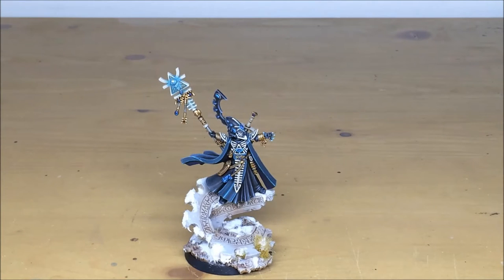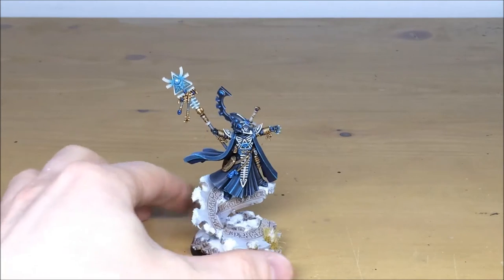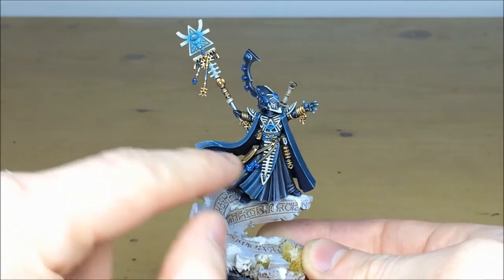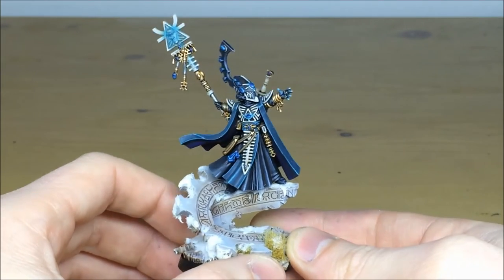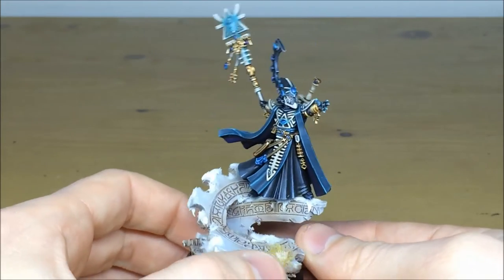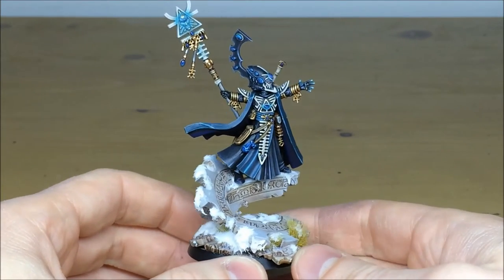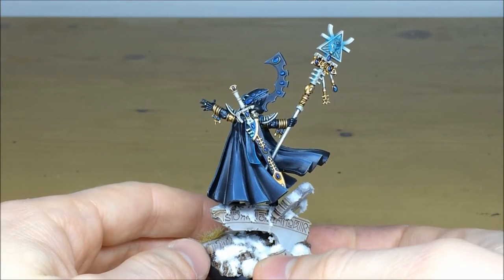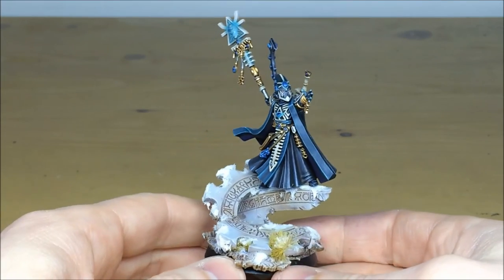Commission Update: Eldrad Ulthran - Siege Studios